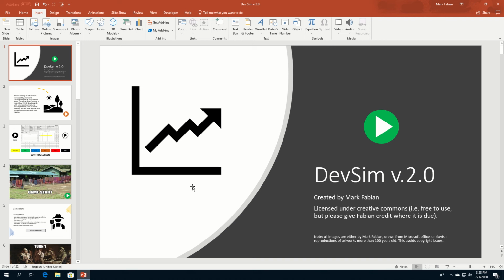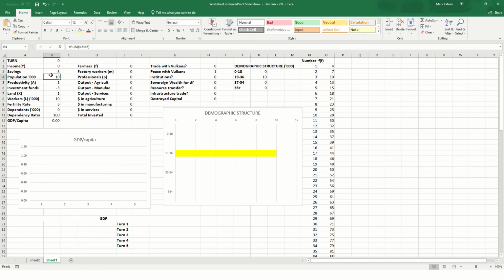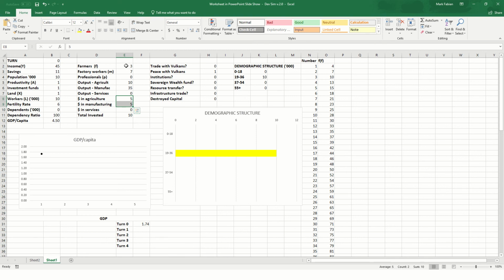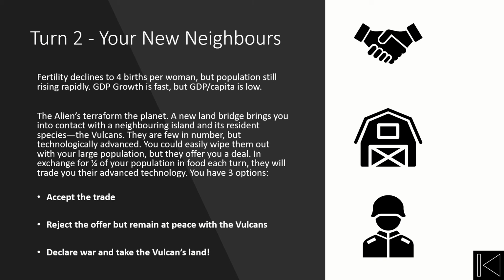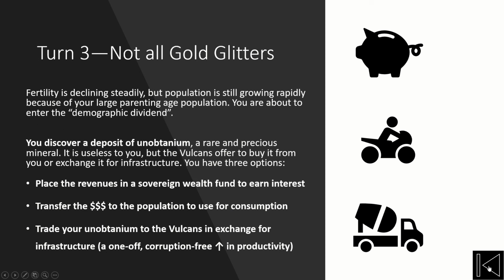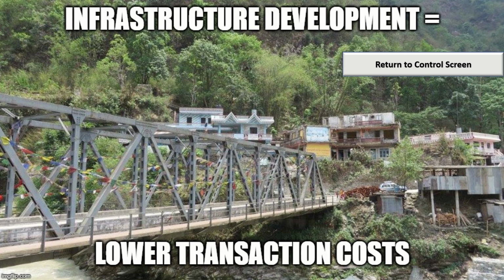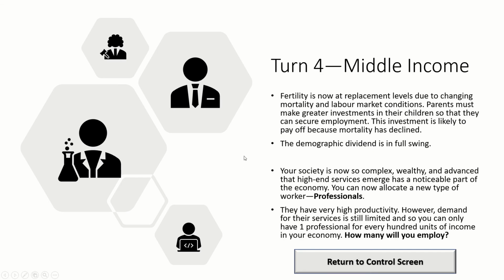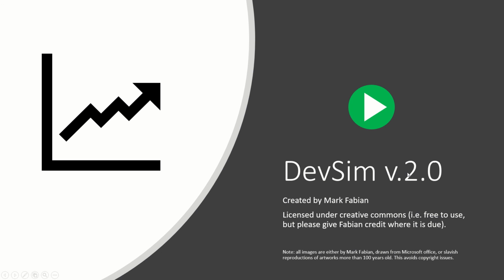How to Play DevSim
An instructional video for using DevSim, an excel/powerpoint based game for teaching development economics designed by Dr Mark Fabian.

or here (make sure you click on "supplementary materials" to get the game files: